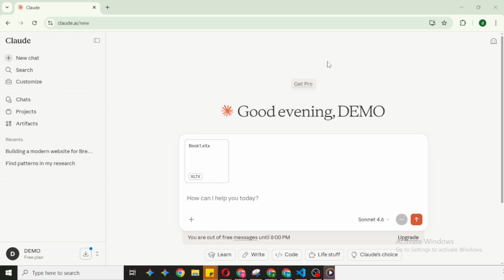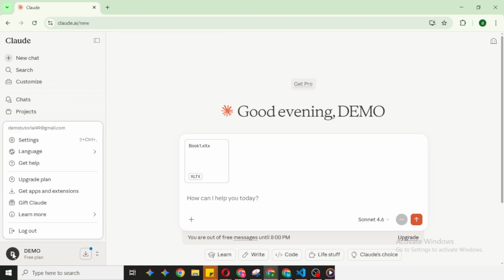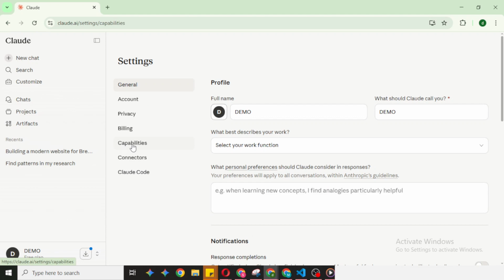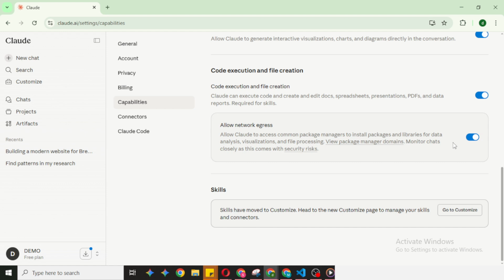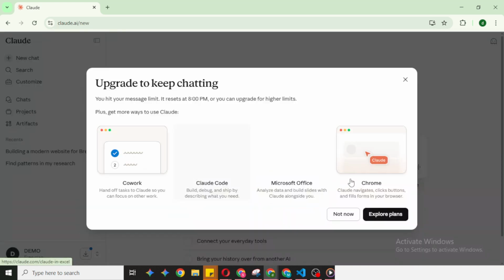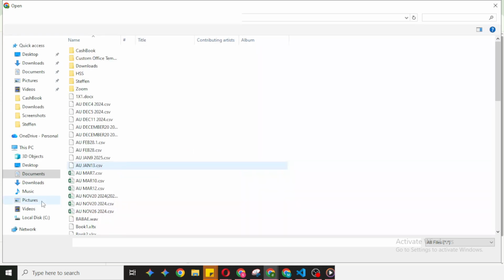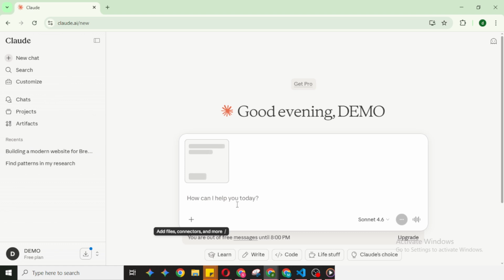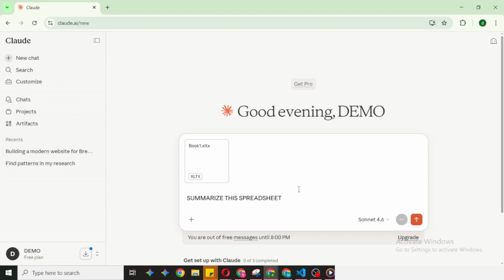How to upload and analyze Excel files in Claude (full guide 2026)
Today in this video we are going to learn  Claude Excel analysis, upload Excel to Claude AI, how to analyze data with Claude, Claude 3.7 Sonnet data analysis, AI spreadsheet analysis, Claude file upload tutorial, Excel insights with AI, Claude data cleaning guide, business data analysis AI, VS Code Excel analysis, Anthropic Claude file feature, AI data analytics tool, Excel to insights AI, Claude spreadsheet processing, how to use Claude for Excel